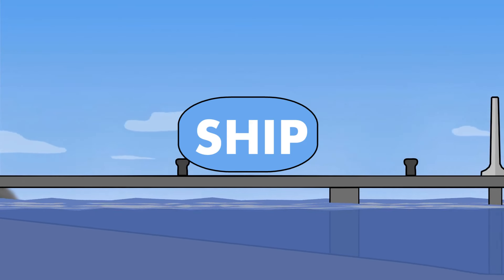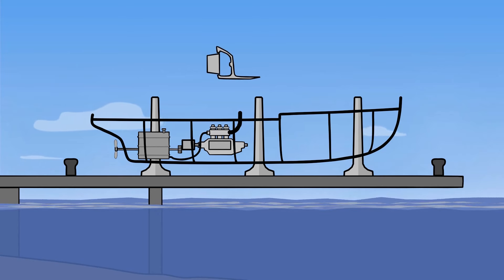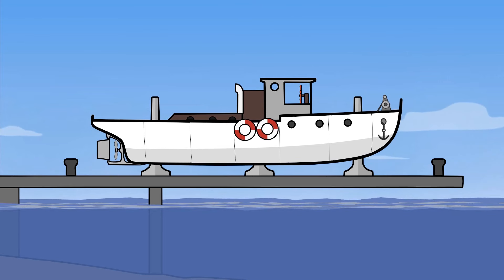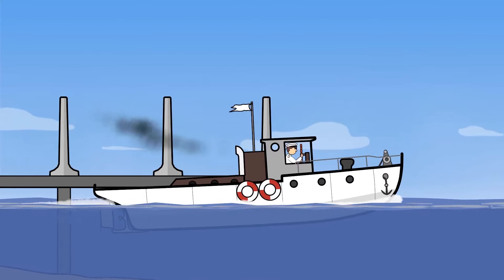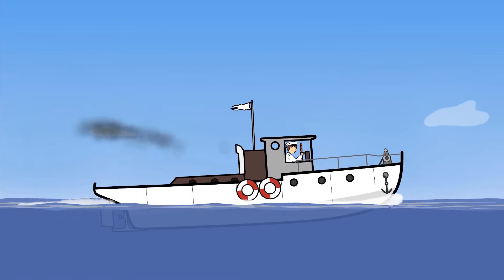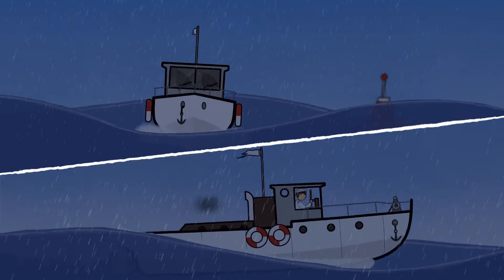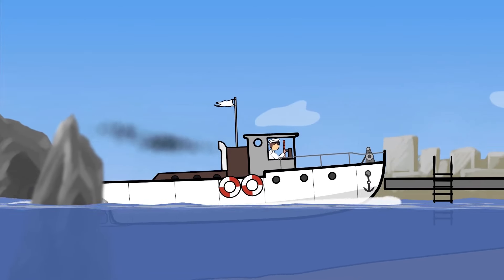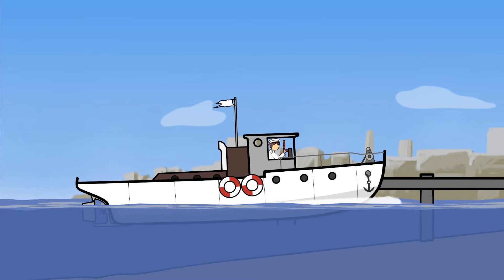Build a ship. Cartoons for babies.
Hi! Here's another "Big Construction for Small People" episode! Learn how to build a ship! Do you like BIG and small cars, trucks, helicopters, hydroplanes, airplanes, aircraft, spaceships, trucks, cement mixers & other vehicles & transport? Then watch our NEW construction cartoons! We'll show you the most thrilling fun ever on our English channel for children!

Learn Colors & Shapes and Learn to Draw Animals & Insects! Learn to Build Machines & Vehicles, Learn English and Learn to Count! Educational 3D Cartoon Animations for toddlers, kids, children & preschoolers from KidsFirstTV!

Big Construction for Kids - Learn to Build Machines!
If you like Trains, Cars, Trucks, Helicopters, Airplanes, Aircraft, Spaceships, and Cement mixers then try our construction cartoons!

Watch Kooky the Clown learn how to rescue a car with a vehicle transporter at the car hospital!